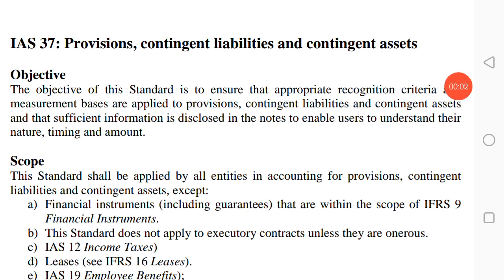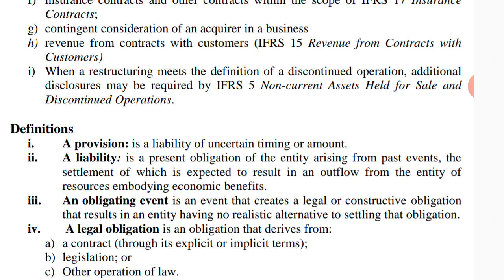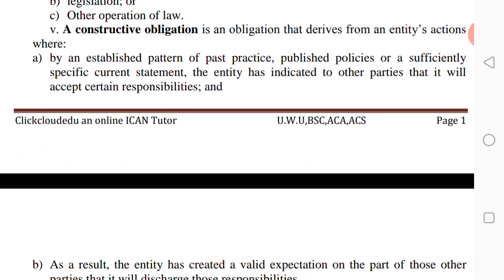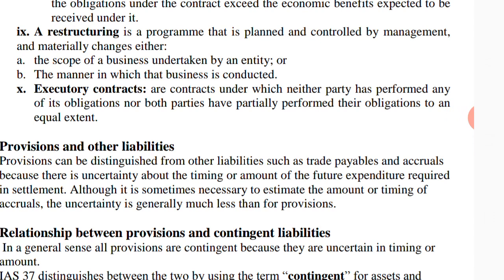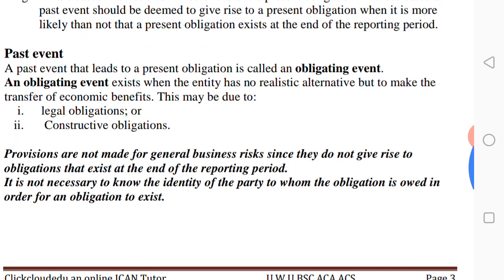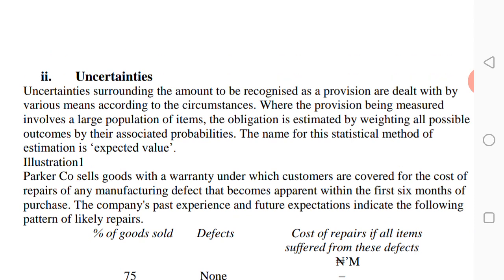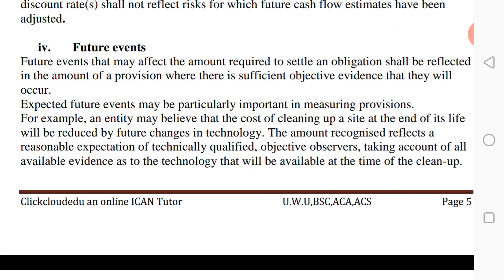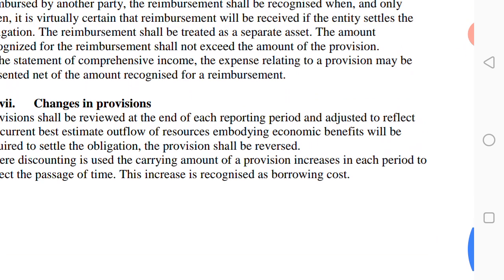IAS37:Provision, Contingent liability and contingent asset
Measurement criteria